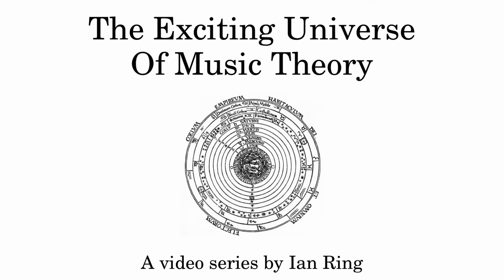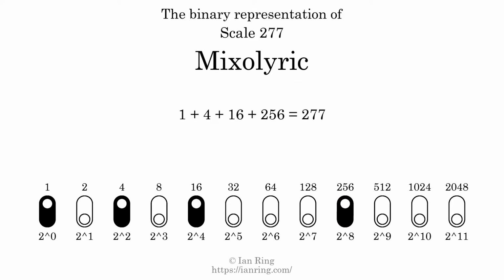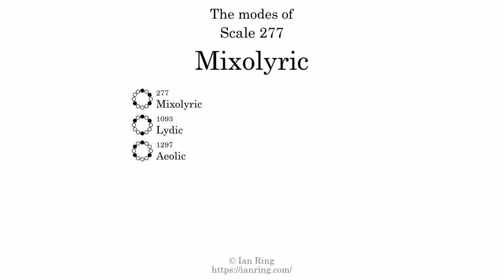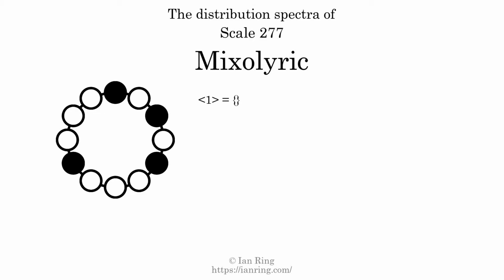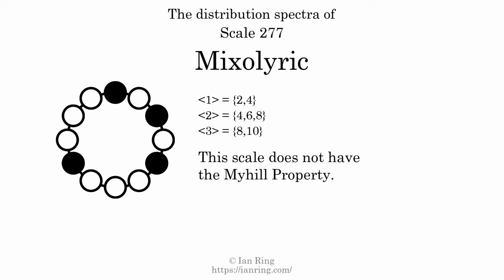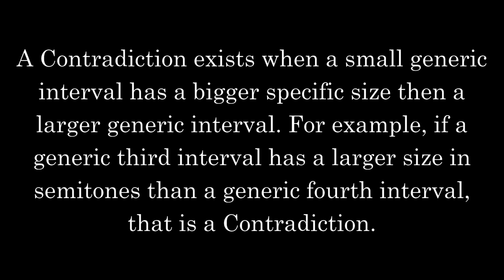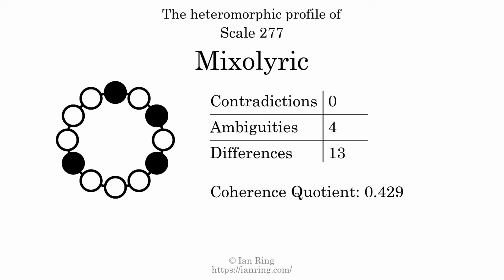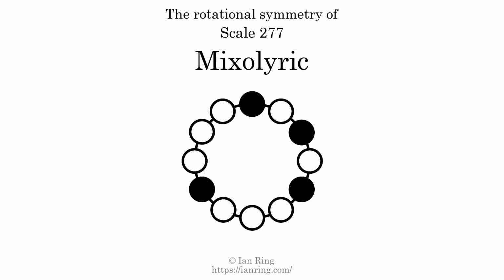Scale 277: Mixolyric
More than you will ever need to know about Scale 277, a prime tetratonic scale also known as "Mixolyric". Part of an enormous series of scale analysis videos by The Exciting Universe Of Music Theory.